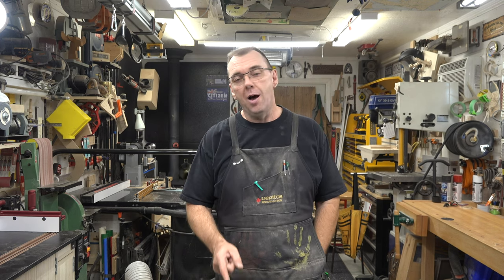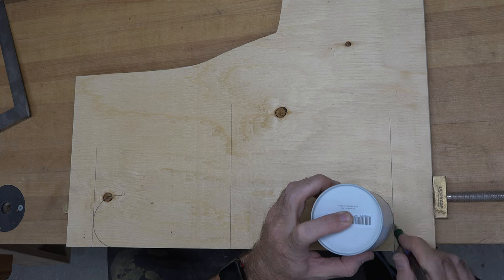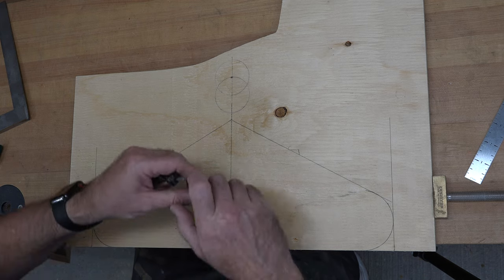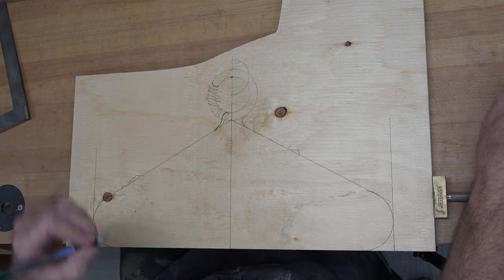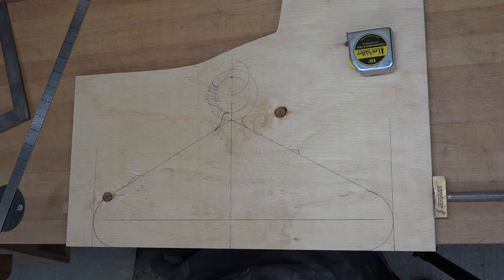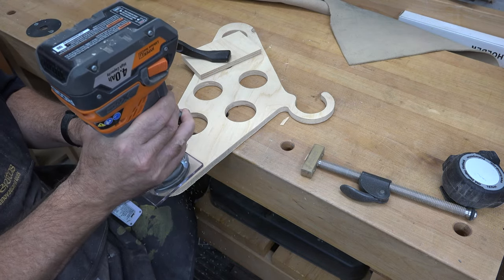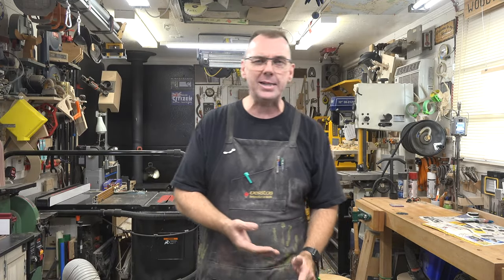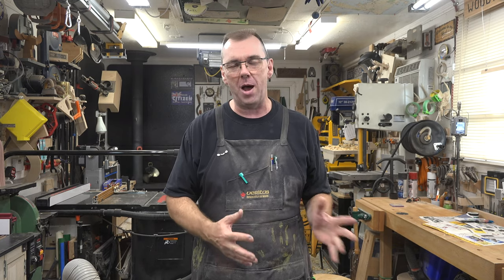Making a Scarf Holder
A fun and quick project that is sure to please as a Mother's Day or Father's Day gift, on this week's show, I demonstrate how to mark out and make a coat hanger tie or scarf rack.  It's a great way to use up scrap plywood and I hope you enjoy the show.  Get the kids involved in the project folks.  It's a great skill builder.